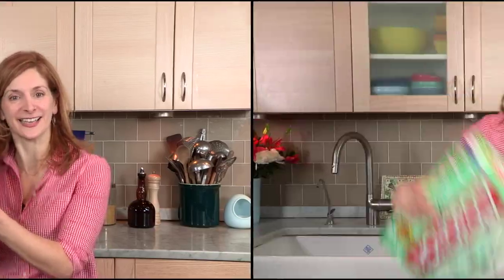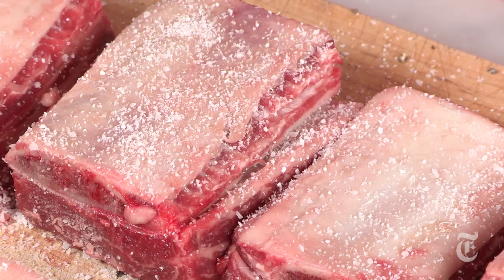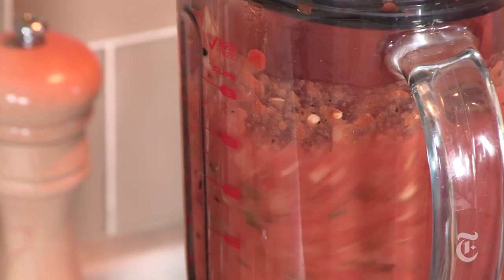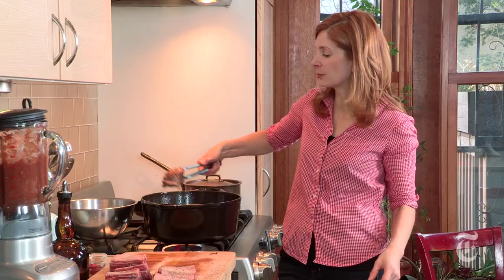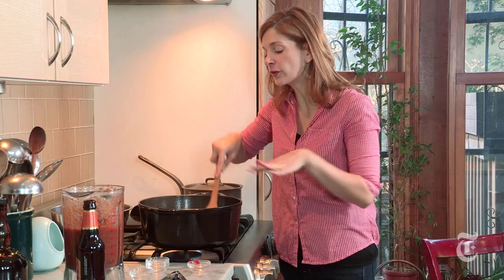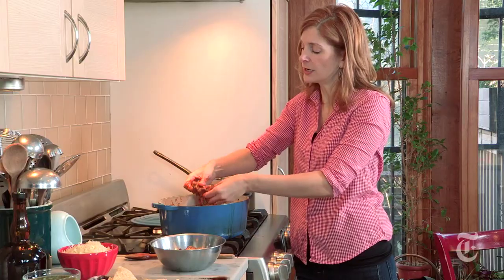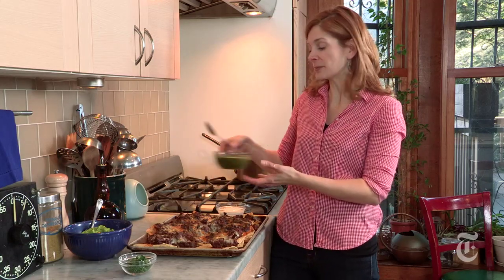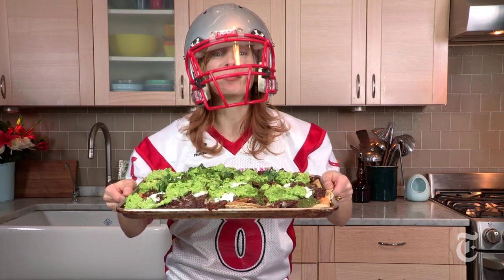How to Make Short Rib Chili Nachos - Cooking With Melissa Clark | The New York Times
Looking for the perfect recipe for the Super Bowl? Try short rib chili nachos. Melissa Clark shows how to make them.

in order to embed this video